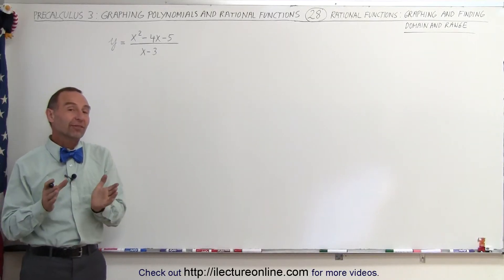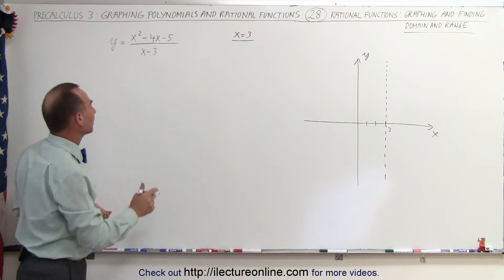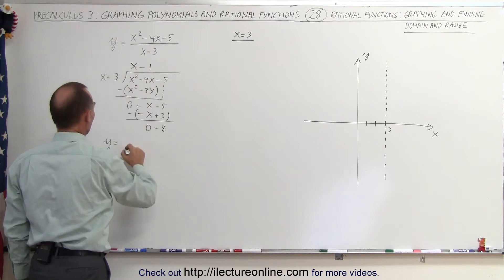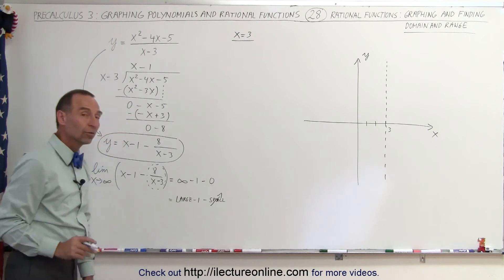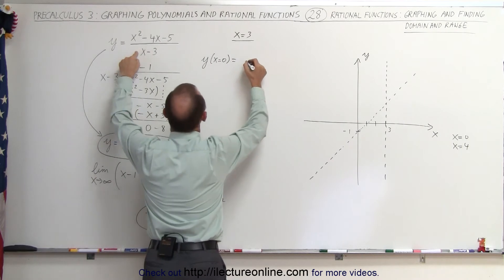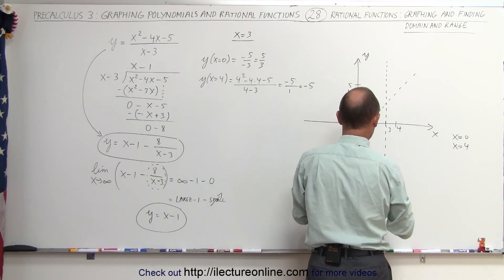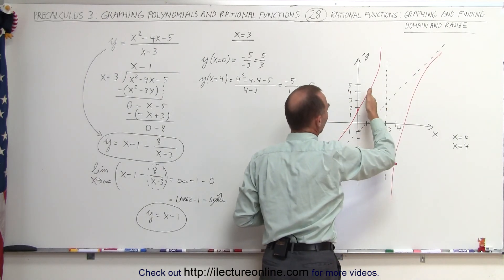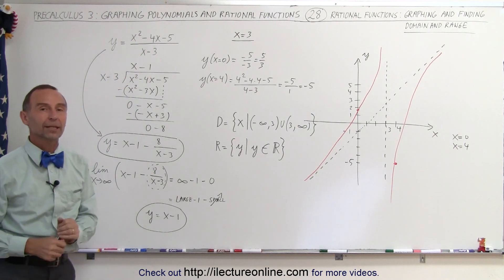PreCalculus 3: Graphing Polynomial & Rational Fcts (28 of 29) Polyn, Domain & Range=?, Syn Division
In this video I will demonstrate the 3-steps used to graph (with horizontal and vertical asymptotes) and find the domain and range of y=(2x^2-4x-5)/(x-3).